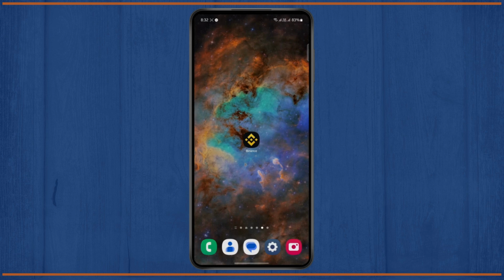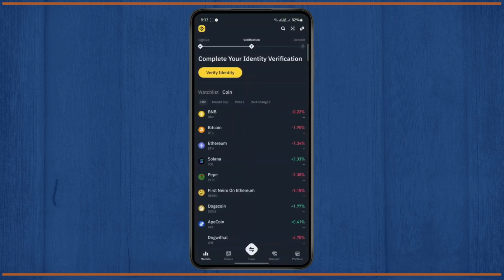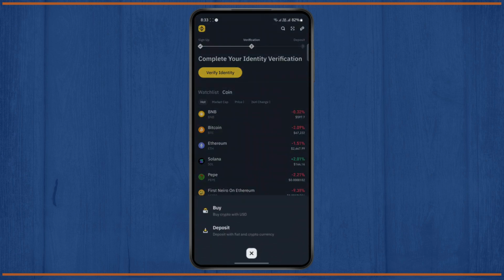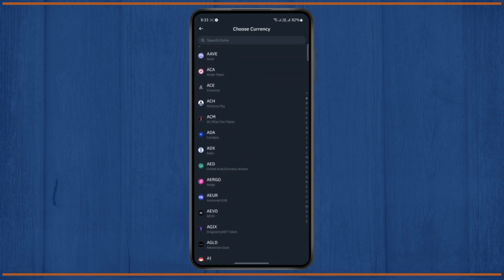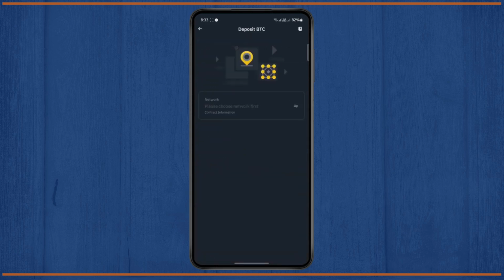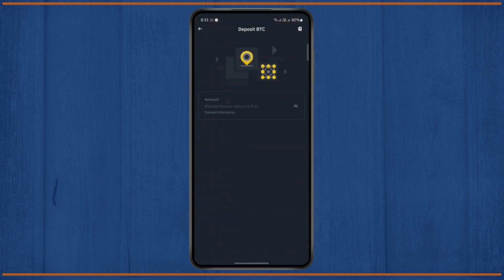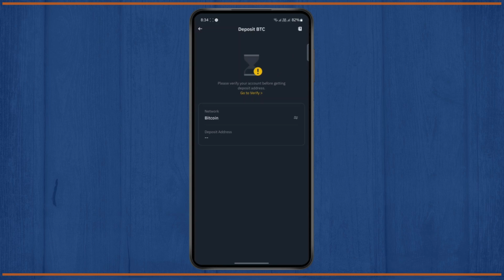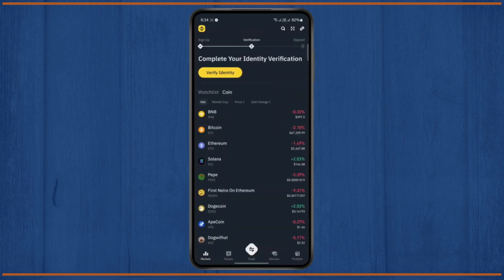How to Get Wallet Address on Binance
Learn how to get your wallet address on Binance in this comprehensive tutorial. Whether you're looking to deposit cryptocurrencies or simply want to understand how to find your wallet address on the Binance app, this video has you covered!

In this video, you'll discover how to get your wallet address on Binance and how to find it easily using both the app and the website.

0:20 Step 1: Accessing Your Binance Account
0:45 Step 2: Locating Your Wallet Address
1:15 Step 3: Copying Your Wallet Address